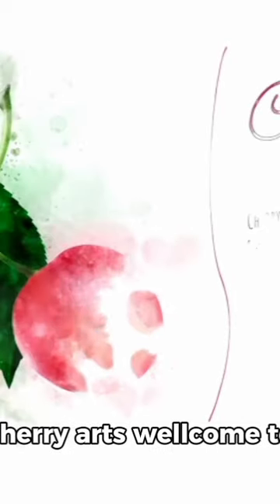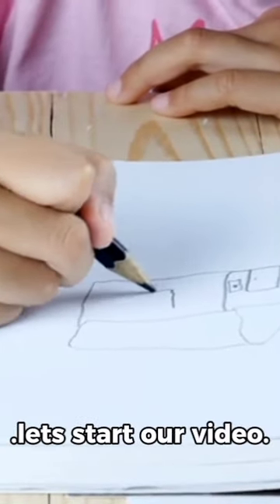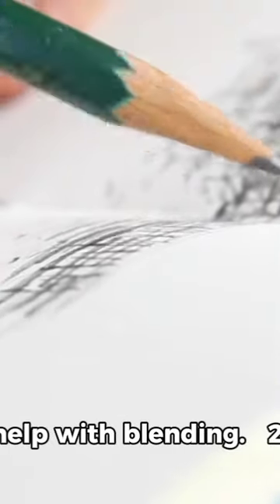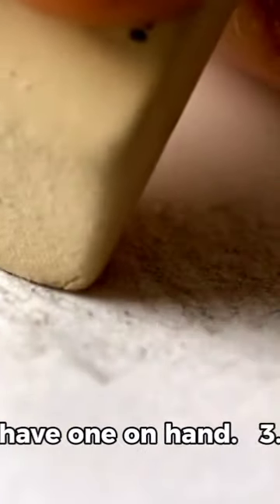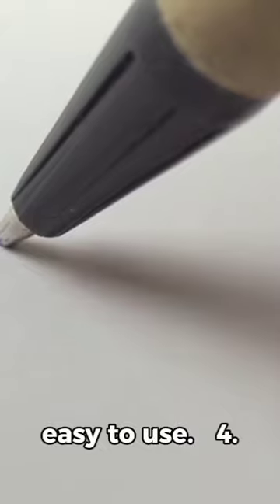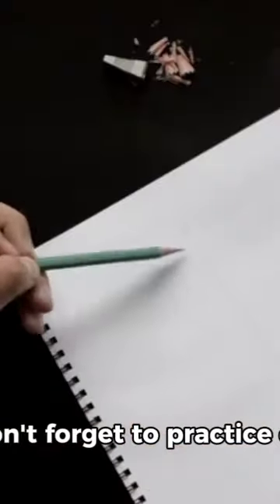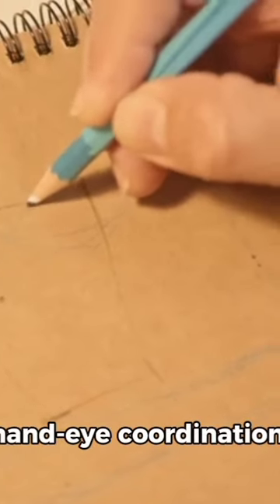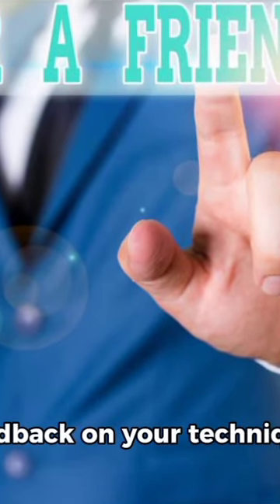Basic Drawing material for beginers || Drawing materials❤️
1.GRAPHITE PENCI:Deal of the day: Brustro Artists Fineart Graphite Pencil Set of 12 (10B-2H) with Elegant Tin Box

3.BUSTRO DRAWING SHEETS:Deal of the day: Brustro Drawing Papers 200 GSM A3, Pack of 20 + 4 Free Sheets

4.BRUSHESHS:Limited-time deal: ABOUT SPACE Paint Brushes Set - (15Pcs) Professional Wooden Brush Kit with Zipper Carry Case & Nylon Bristles/Knife/Sponge/Long Handle - Multi Usage Artist Acrylic Brush Water Color Sculpture Painting

5.PAINTS:Limited-time deal: ABOUT SPACE Acrylic Paint Set - (12 colors x 12 ml) Multicolour Non-Toxic Paint Tubes with Mixing Palette & 4 Brushes for Artists, Beginners - Kit for Art & Craft, Drawing, Canvas, Painting, Poster

6.TRIPOID:amazon basics Aluminium Professional Sturdy Tripod with Mobile Phone Holder Mount,3-Way Head,Accessory Hook&Carry Bag for All Smart Phones,Gopro,Cameras (35-125 Cm) Black

BUY THIS THINGS ON AMAZON👆